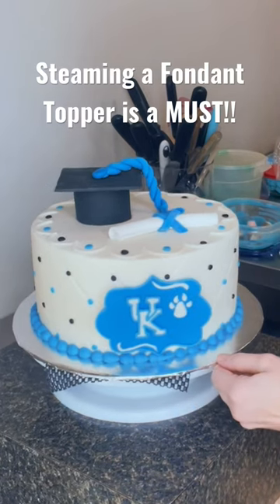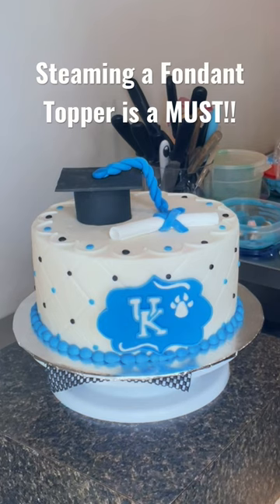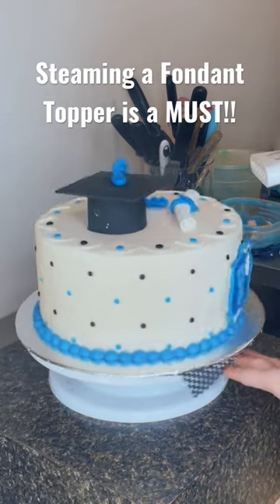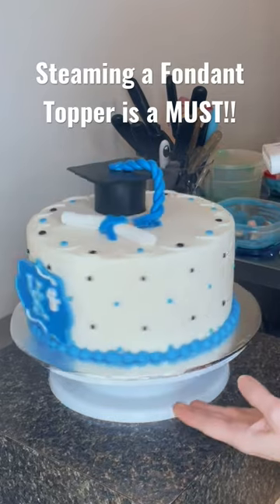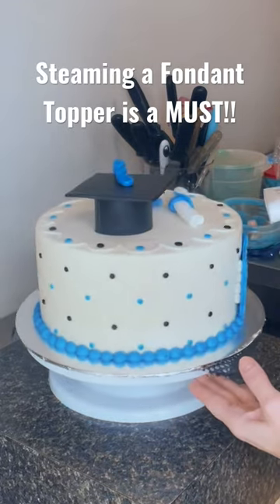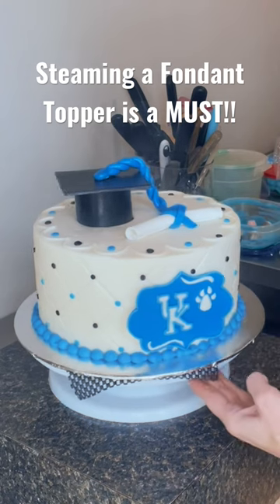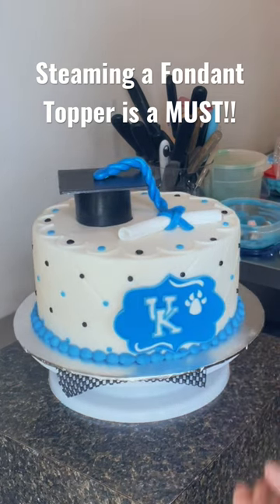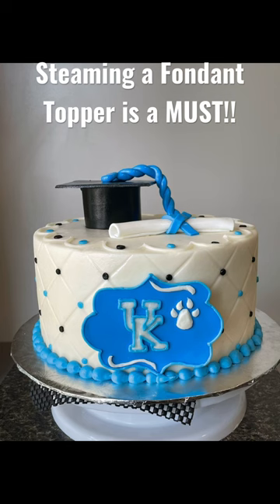Steaming Your Fondant Toppers